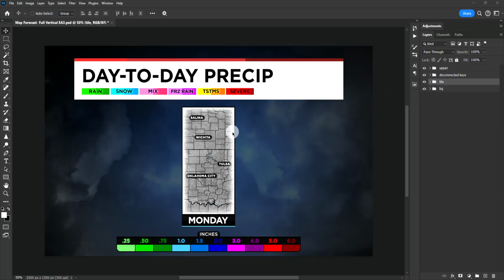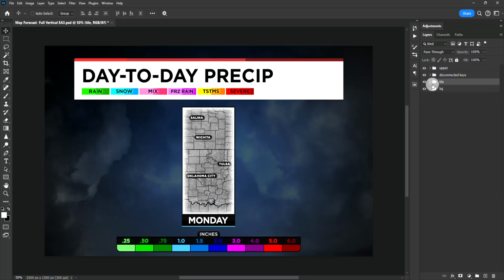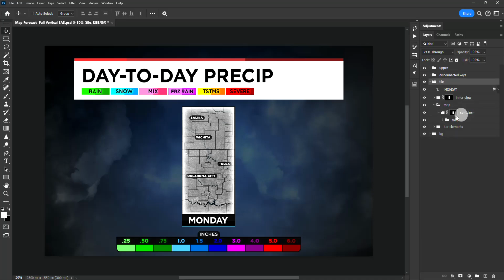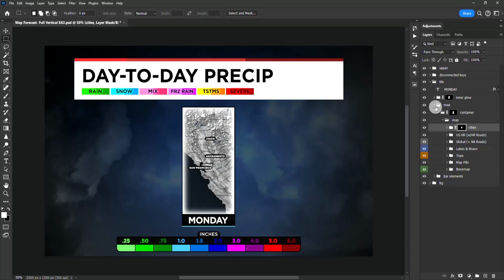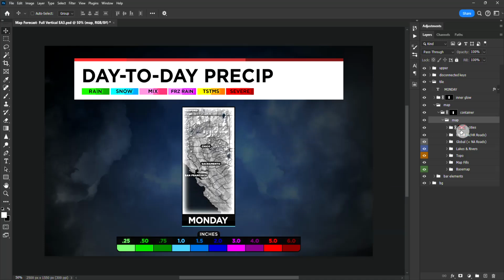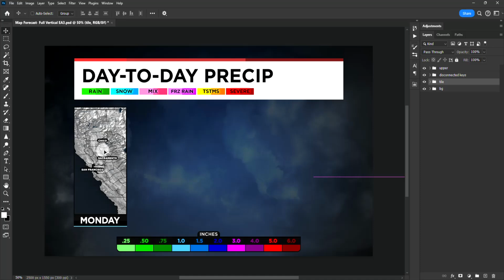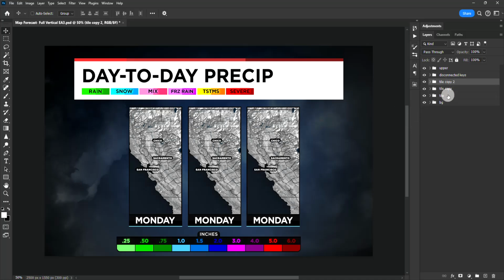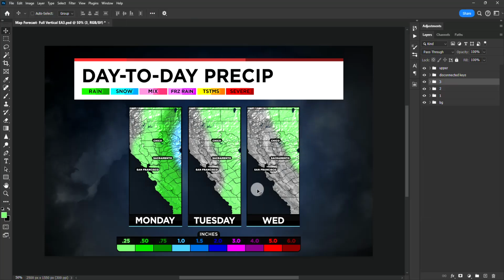Map-Based Forecast Template Tutorial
In this brief tutorial, I go over how to use the upcoming map-based forecast template in Photoshop. This forecast template will allow you to essentially draw/paint your forecast visually on a map of your forecast area.

Each tile has a fully-layered map embedded in it (a modified version of MG Maps), allowing you to do all of the fun things you can in MG Maps in a forecast template layout.

Additionally, you can also use this template to forecast for multiple different regions instead of the same region over however many days you're forecasting for. For example in this tutorial, I'm forecasting for one region for 3 days.

Alternatively, you can have each "day" (tile) set to a different region on the map, forecasting multiple different regions on what may be the same day.

As of late summer 2024, this template is currently only available to MetGraphics Premium members, as it's still in the early access stage of development.